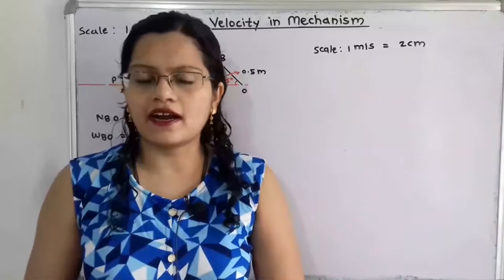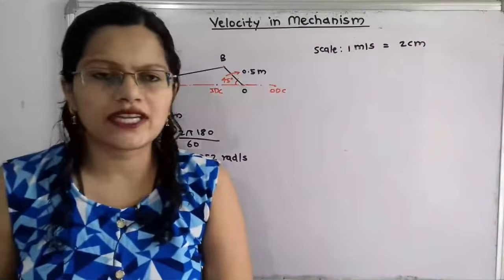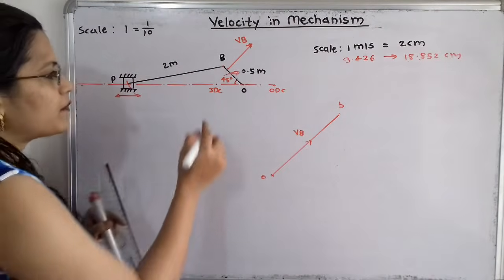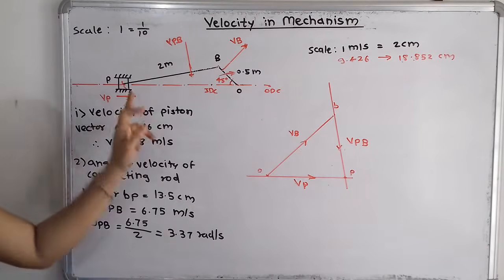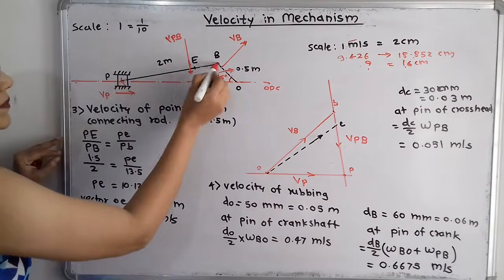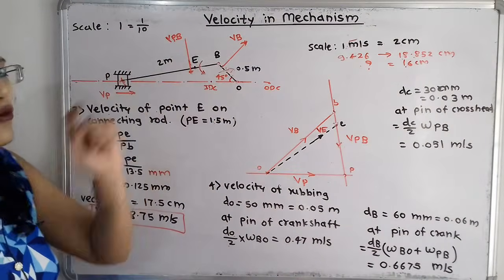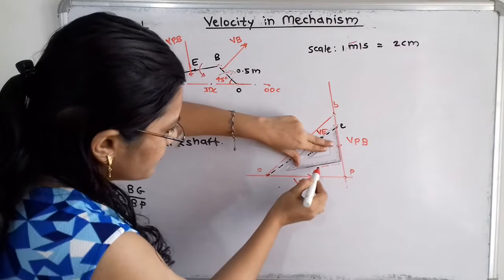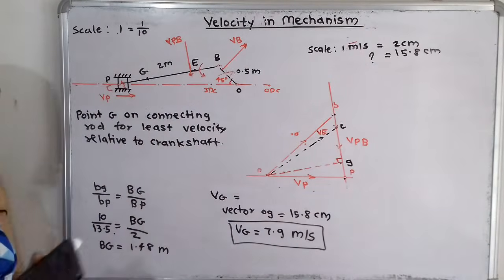Problem 2 on crank and connecting rod mechanism / Relative velocity method/rubbing velocity at pin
The crank and connecting rod of a theoretical steam engine are 0.5 m and 2 m long respectively. The crank makes 180 rpm in clockwise direction.  When it has turned 45° from inner dead centre position,  determine
1. velocity of piston    2. angular velocity of connecting rod.   3. velocity of point E on the connecting rod 1.5 m from gudgeon pin         4. velocities of rubbing at the pins of crankshaft ,  crank  and cross head when diameters of their pins are 50 mm, 60mm and 30 mm respectively
5. Position and linear velocity of any point G on the connecting rod which has least velocity relative to crank shaft.